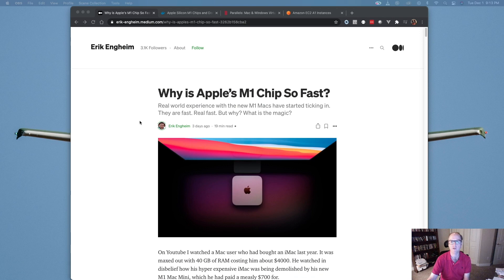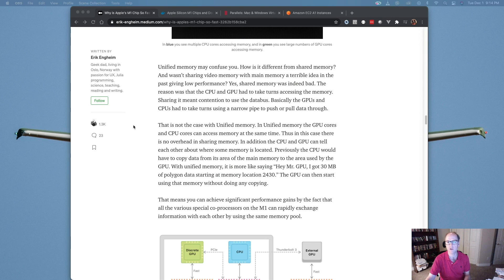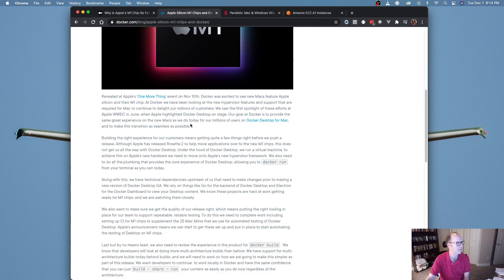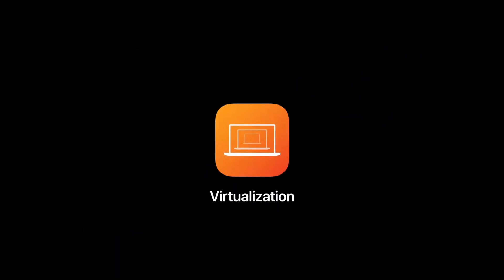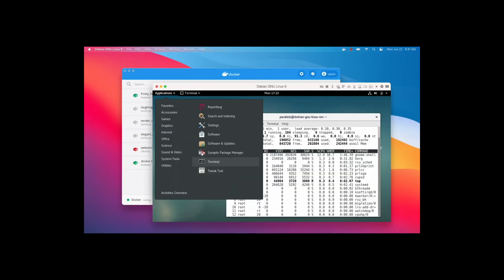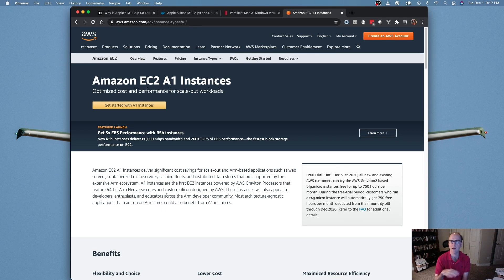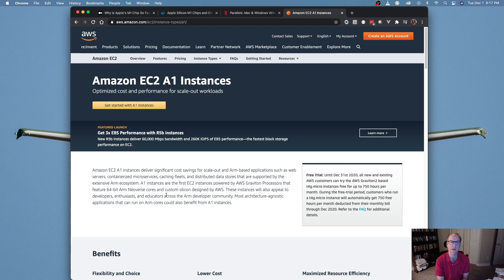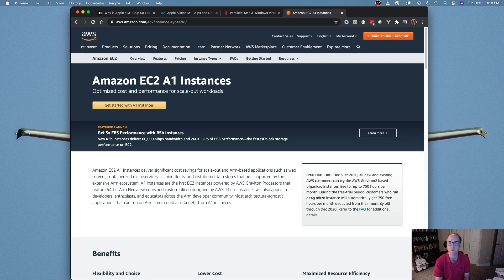Should I develop for Docker on M1 Macs?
Since the M1 macs have been released, a lot of developers want to know can they develop on Docker on the new M1 Macs. The short answer is that Docker will not run on Apple Silicon, at least not yet. Docker is working on a new technology called 'Buildx' that will let developers build for multiple different architectures. In this video I talk about why you probably will not want to do that even when it is available.